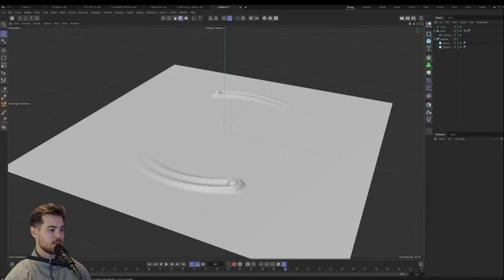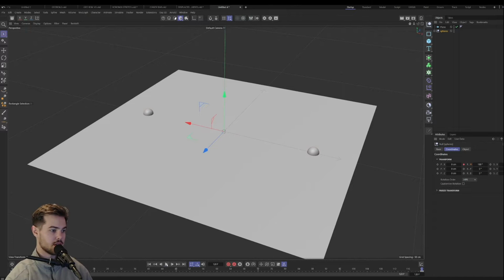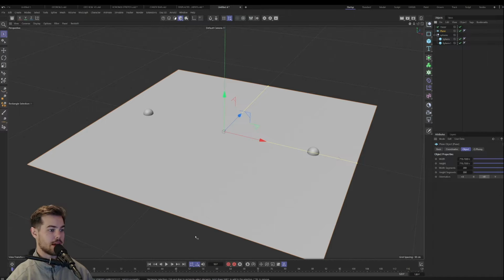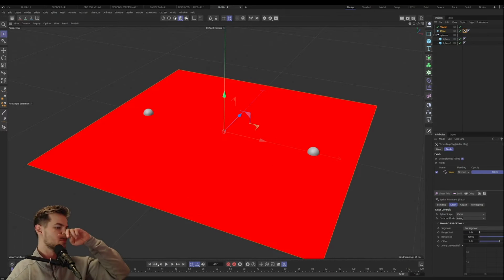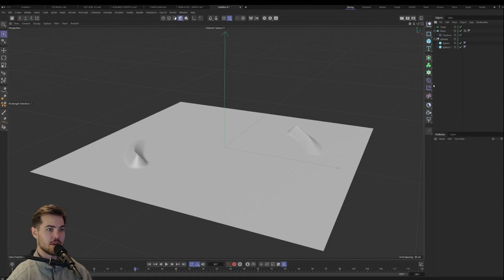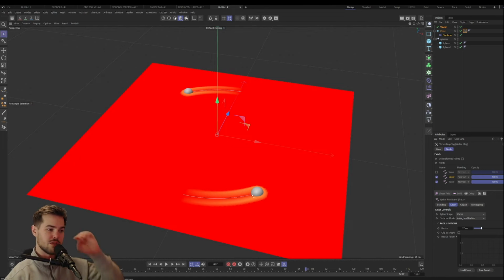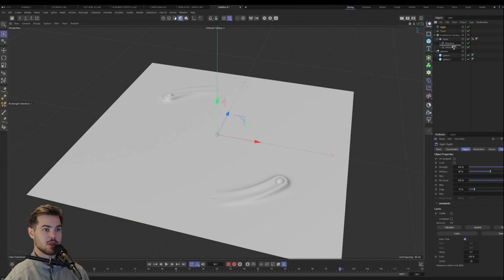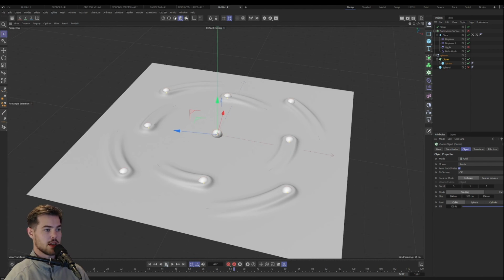Custom Collision Trails - Cinema4D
In this video we create a unique trailing effect like marbles pushing their way through a viscous liquid. This type of effect can be seen in a lot of commercial projects and I think the techniques we cover are super valuable to know. Cheers!